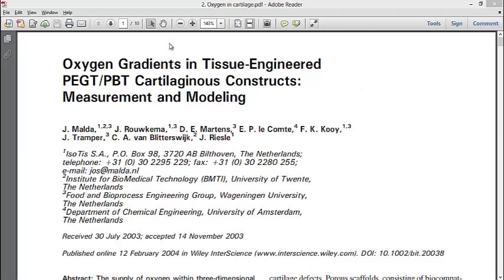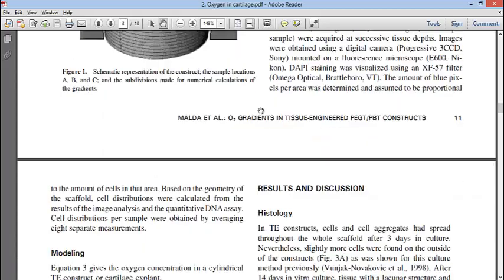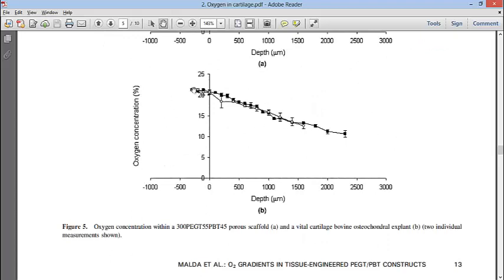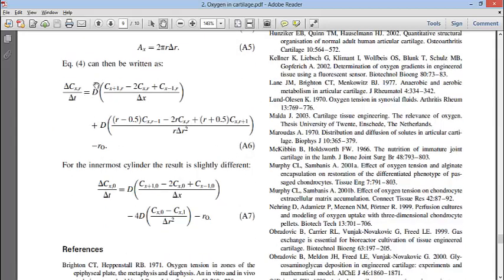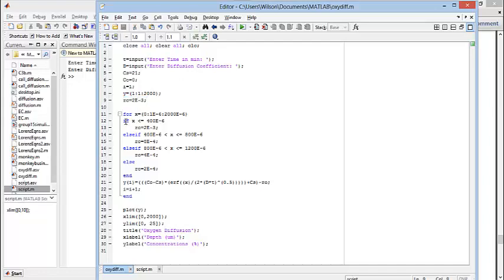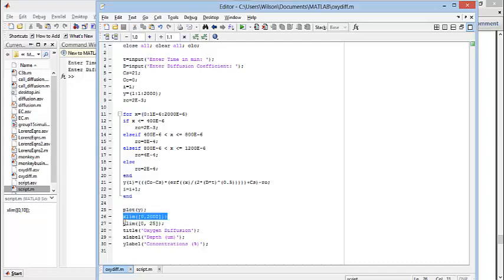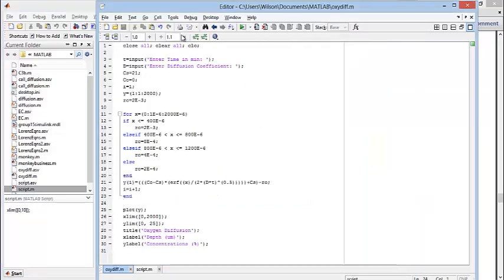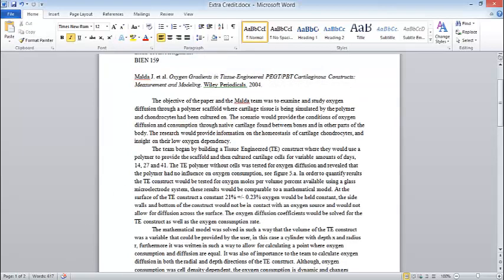Model Oxygen diffusion in Matlab tutorial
Modeling simple oxygen diffusion in matlab.